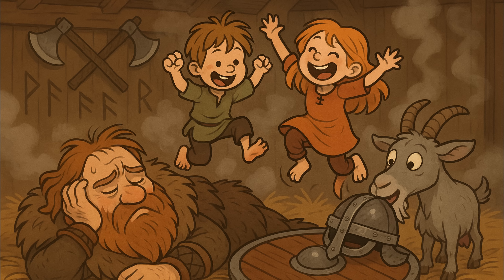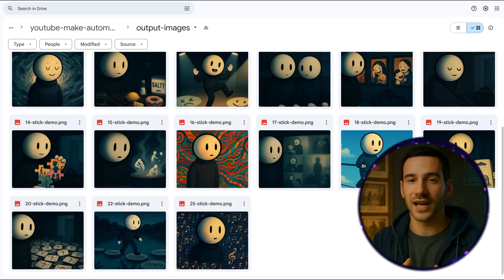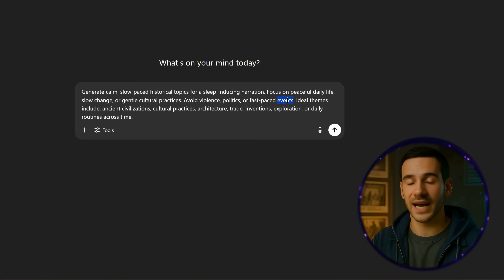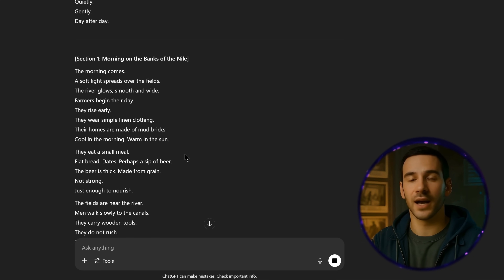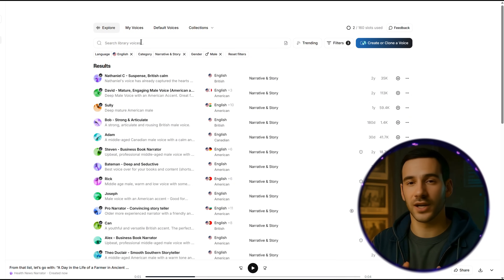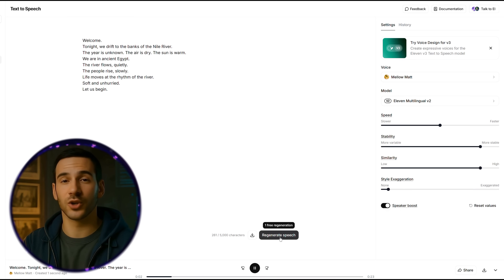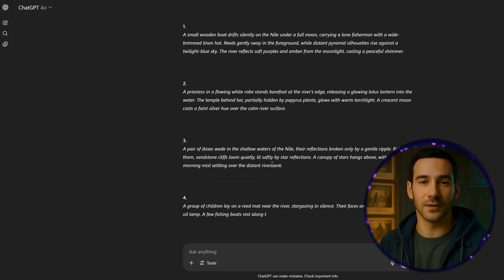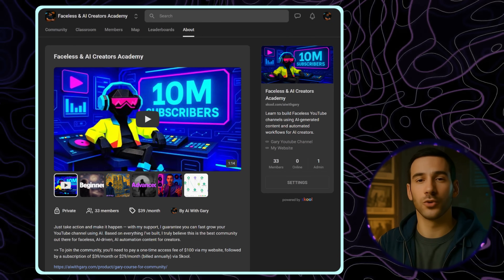Copy This Viral Faceless Channel in Boring History Niche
Learn how to create soothing, sleep-inducing videos like Sleepless Historian using simple, automated tools! In this tutorial, I'll show you how to write scripts with ChatGPT, generate calming voiceovers with ElevenLabs, create stunning visuals with AI prompts, and use Kling AI to produce peaceful video content. Perfect for building a relaxing sleep story channel with minimal effort, and turning it into a potential side income or full-time YouTube career.